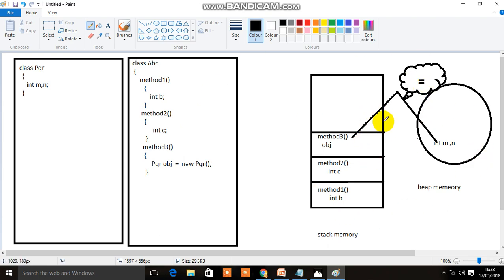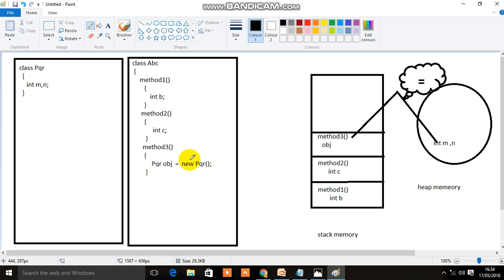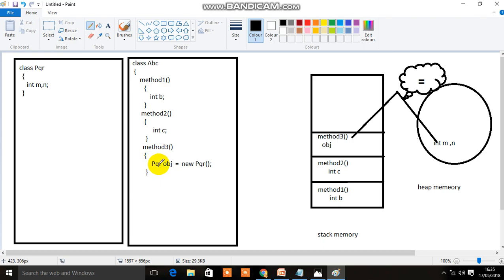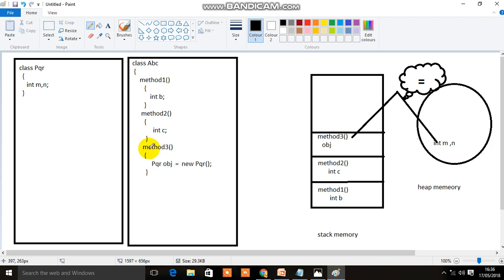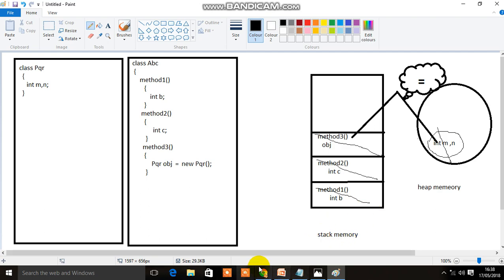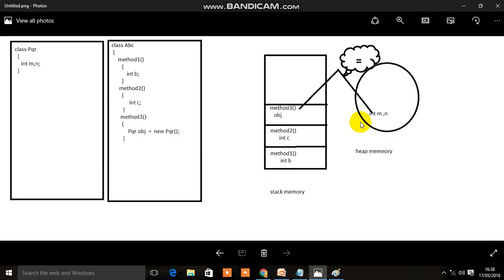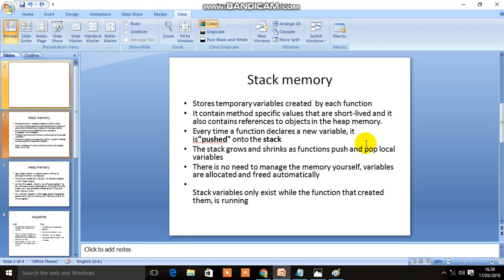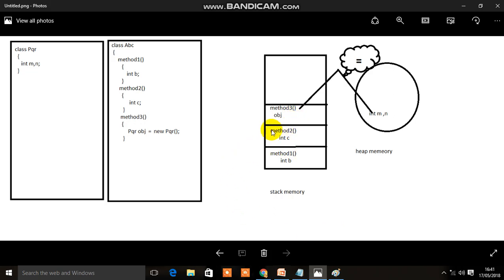what is stack and heap memory ?